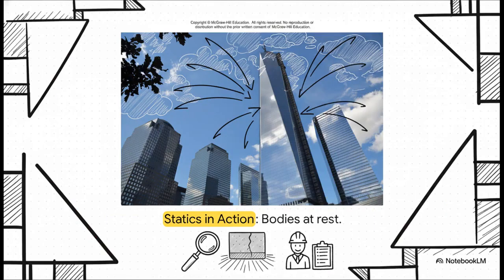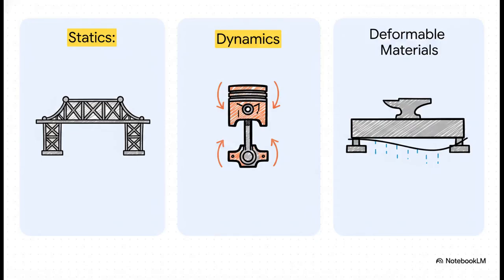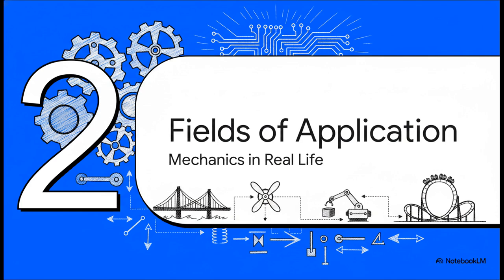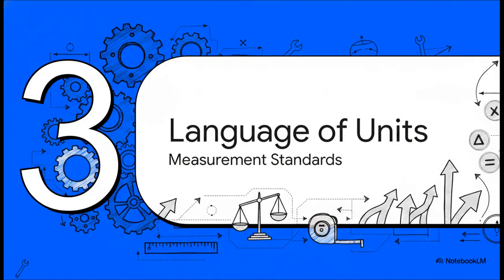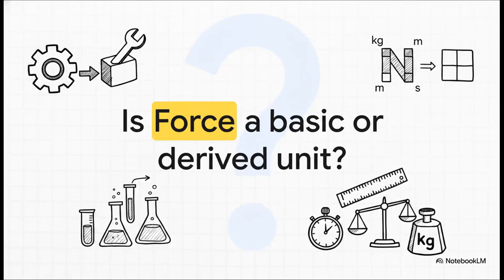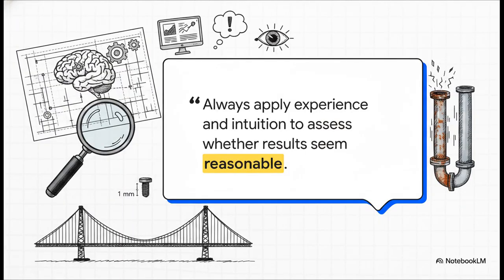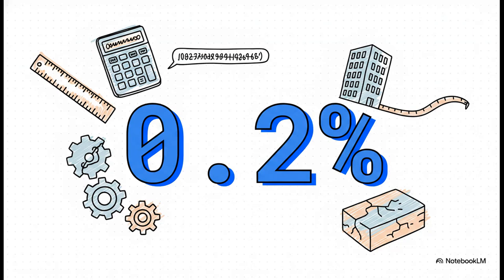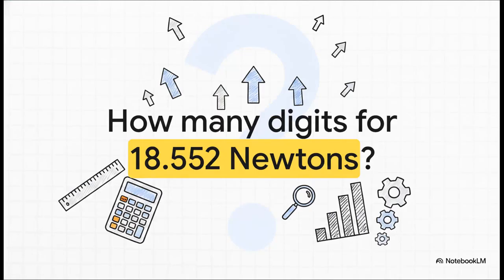Chap 1.1 Introduction to Engineering Statics